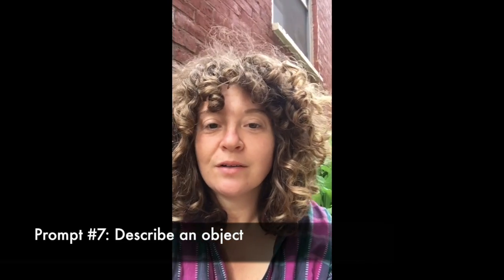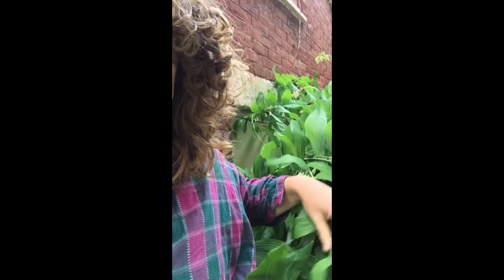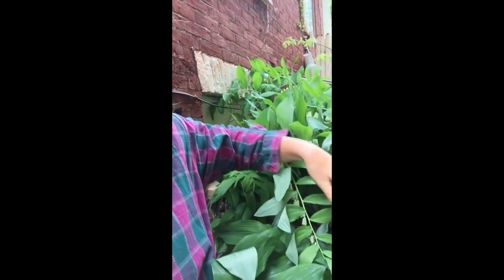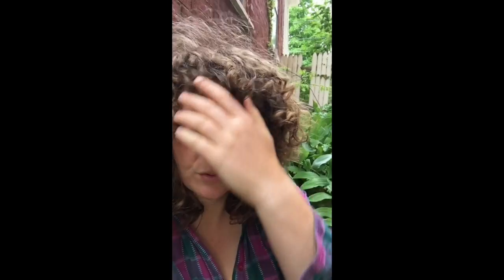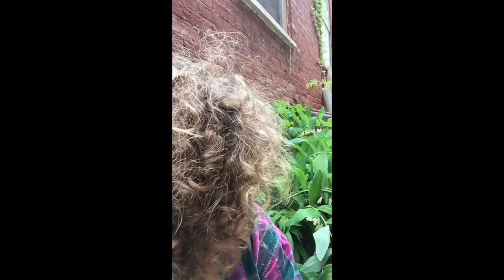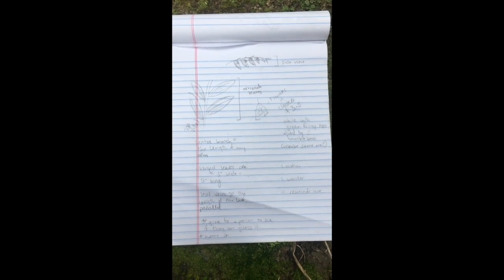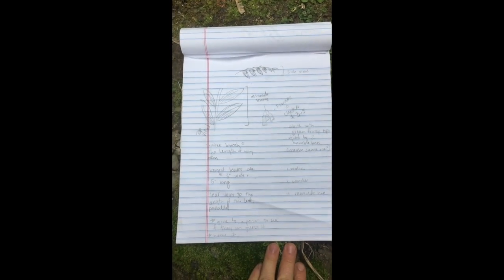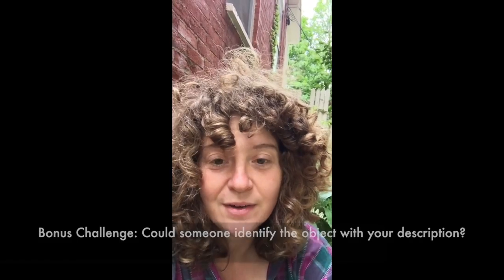Nature Journal Prompt #7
Follow along each week as we introduce a new nature journal prompt. Explore the great outdoors with all five of your senses! Then, document your discoveries in your very own nature journal.